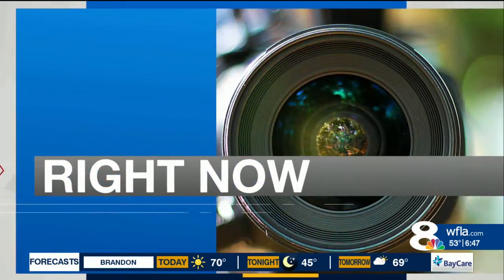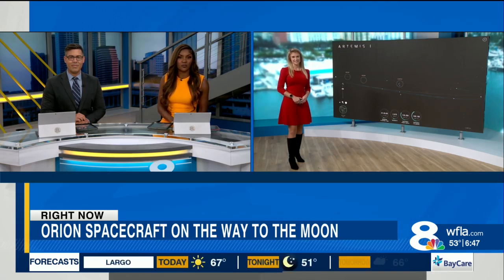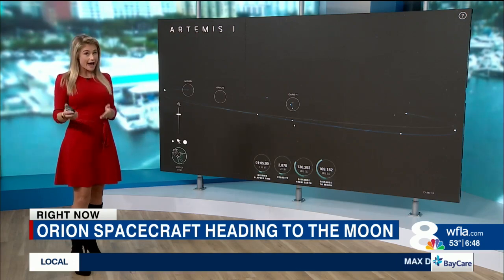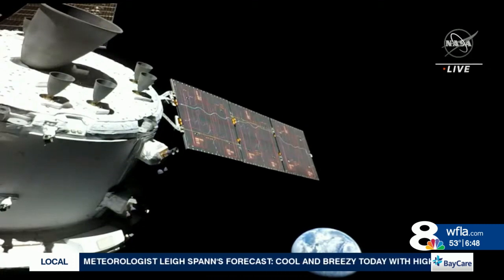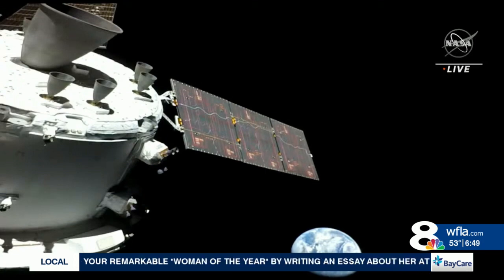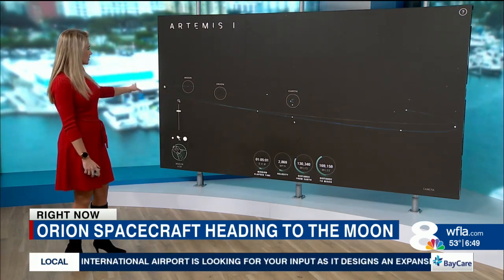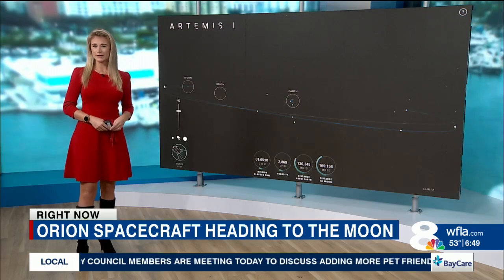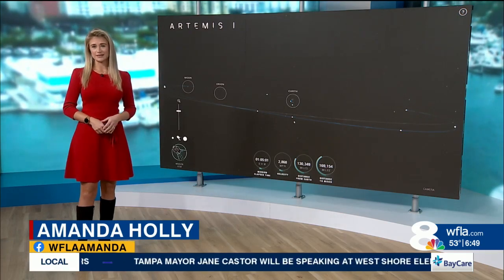Orion interactive Artemis I mission tracker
Orion interactive Artemis I mission tracker: Amanda Holly takes a look at the mission and some of the views we have gotten from the Orion spacecraft.